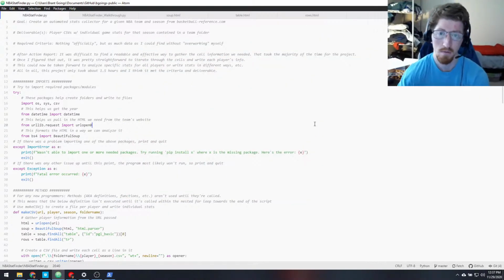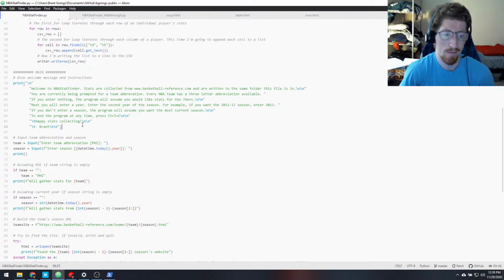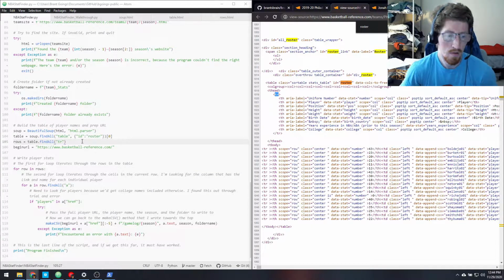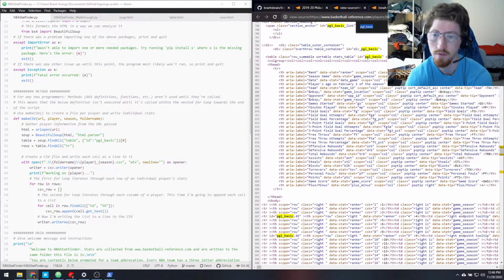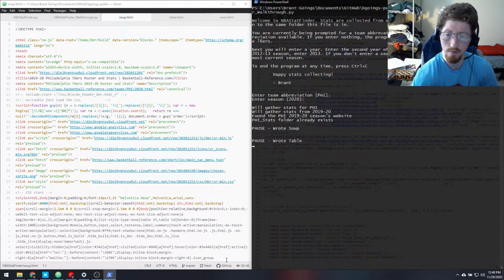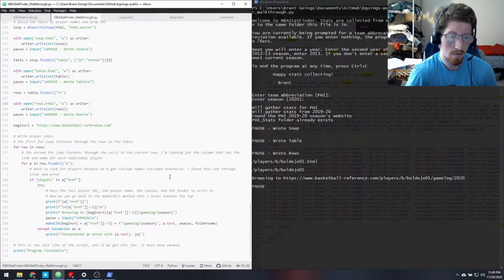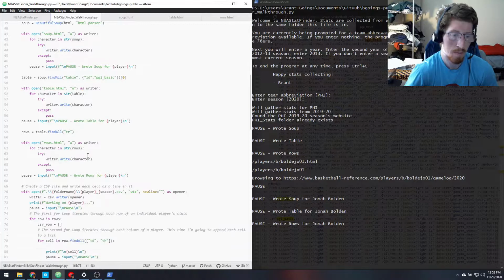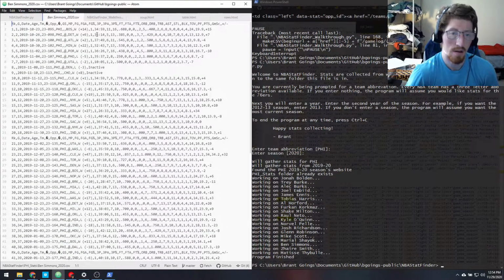Python w/ BeautifulSoup - Collecting NBA Stats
Got another request for an automated way to collect historical data, but from the NBA this time. In this video I walk through my finished script and explain how it works instead of building it on the spot. Hopefully you'll get a better understanding of how BeautifulSoup works and some ways you may be able to apply it in your own work!

As always, check out my GitHub leave a comment for how my work could be improved, and/or give some more ideas for future videos!